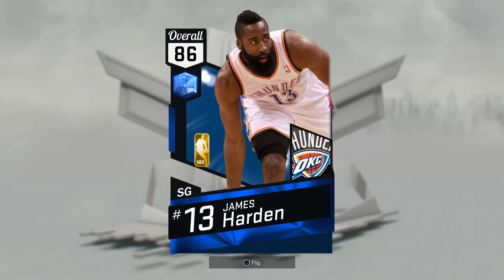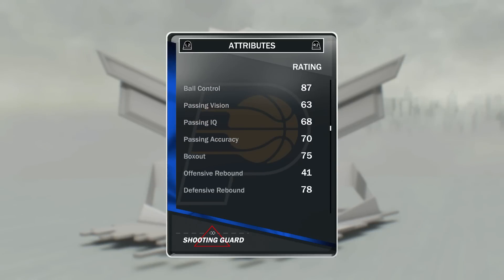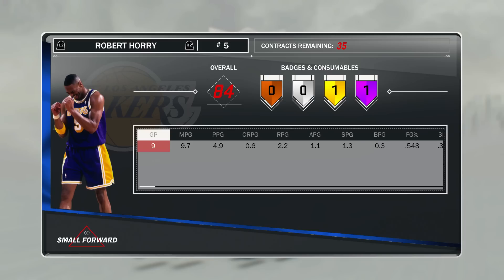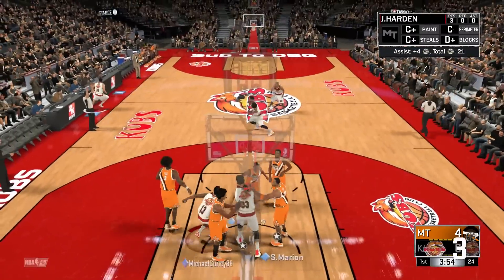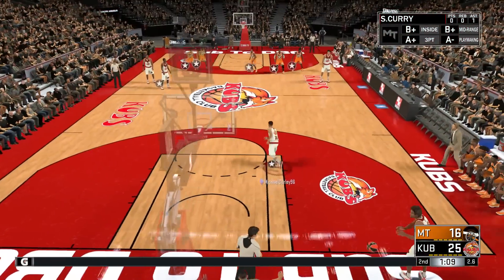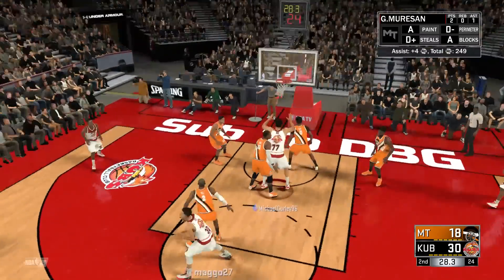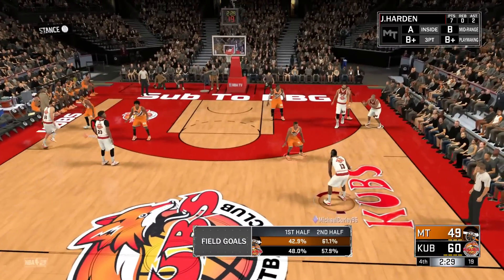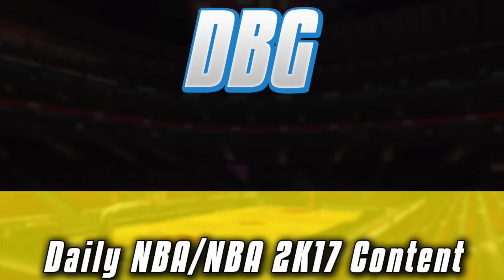NBA 2K17 MYTEAM ALL SAPPHIRE CARDS SQUAD CHALLENGE!! | NBA 2K17 MYTEAM SQUAD BUILDER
NBA 2K17 MYTEAM ALL SAPPHIRE CARDS  SQUAD CHALLENGE!! | NBA 2K17 MYTEAM SQUAD BUILDER. in this video we try to win a game in nba 2k17 myteam online with a team of all sapphire players. This team is extremely good considering how the players were rated and for a team of all sapphires performs really well. I come up against a good team with multiple diamonds and this team can compete well with it

Squad:
sapphire james harden
sapphire Peja stojakovic
sapphire Shane Battier
sapphire Anthony davis
sapphire marc gasol
sapphire lance stevenson
sapphire rick fox
sapphire larry johnson
sapphire nikola jokic
sapphire stephen curry
sapphire gheorge muresan
sapphire robert horry